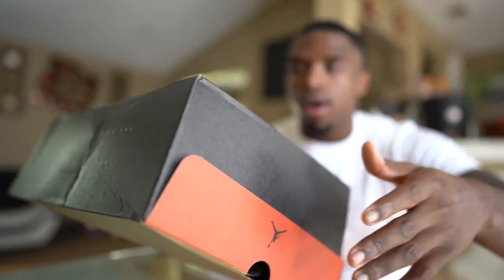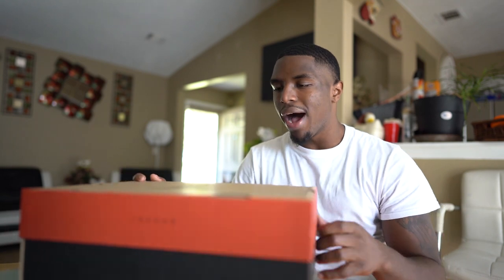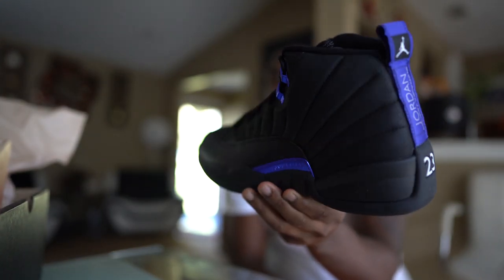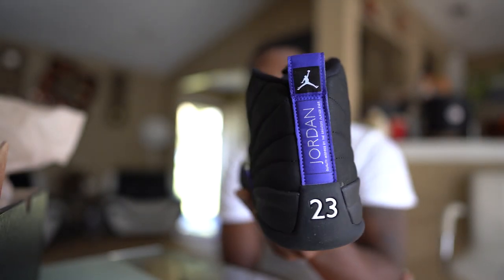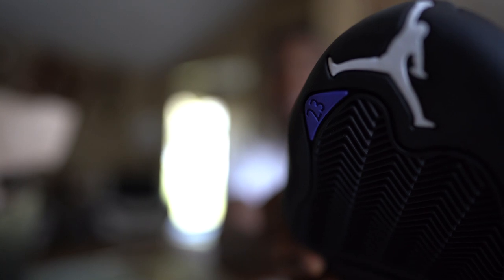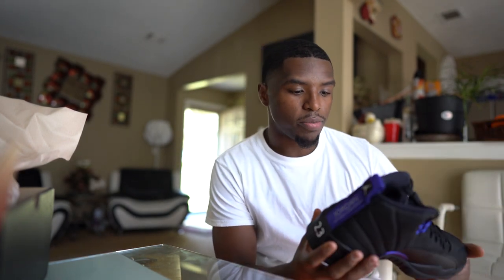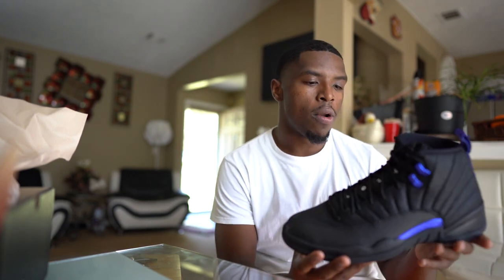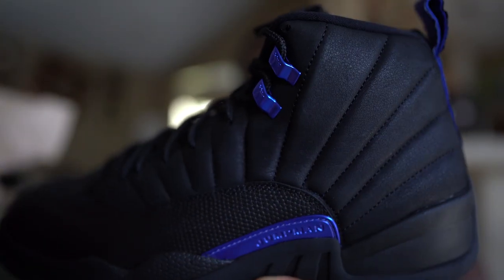Air Jordan 12 Black Concord Pick Up Vlog SOLD OUT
The Air jordan 12 Black concord is the newest sneaker from jordan brand. In This video I will be doing a pick up vlog to show you guys the jordan 12 dark concord. The jordan 12 is an iconic sneaker that Michael jordan has made very famous over the years. please comment your thoughts and opinions down below in the comments.